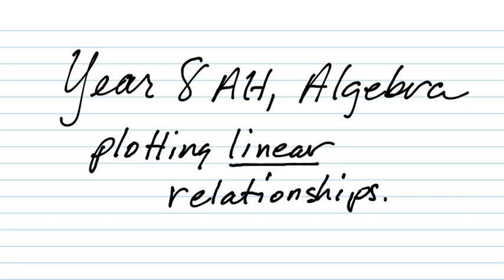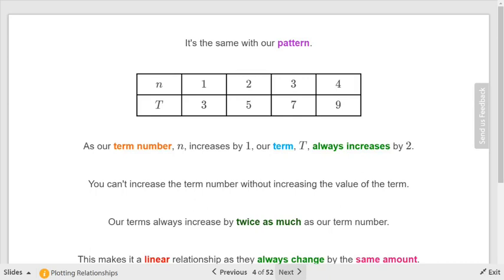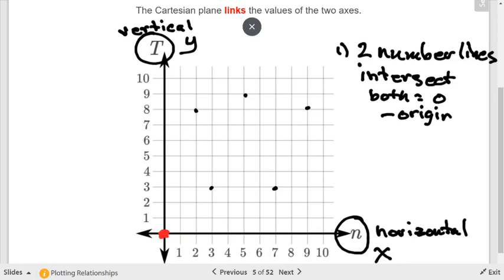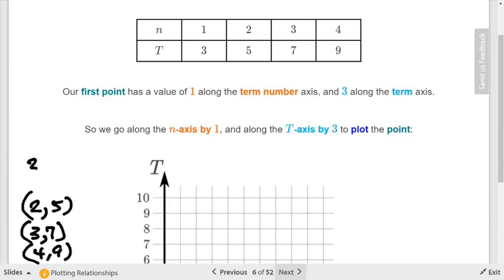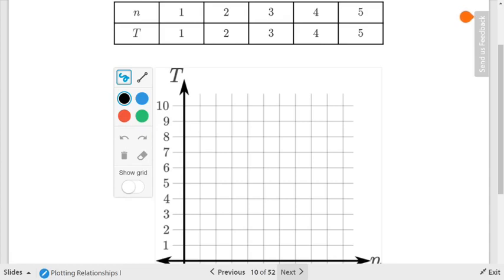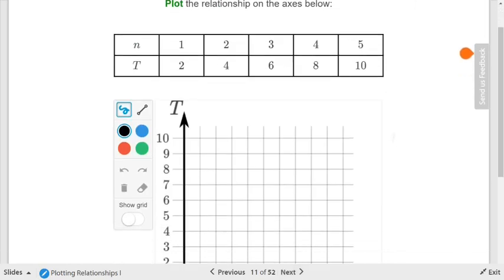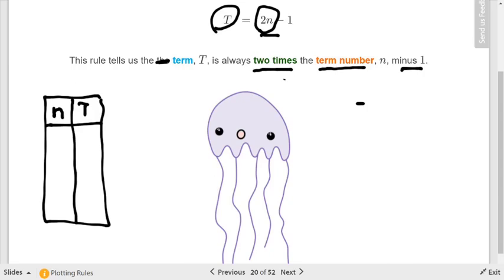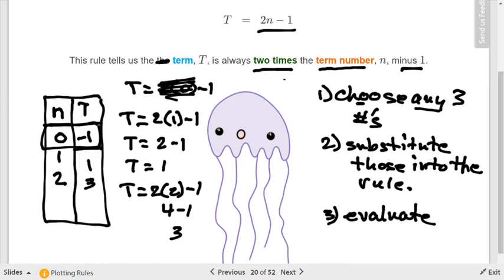year 8 algebra - plotting linear relationships